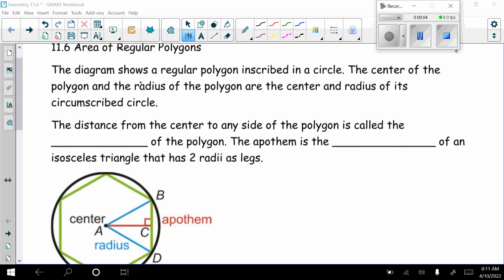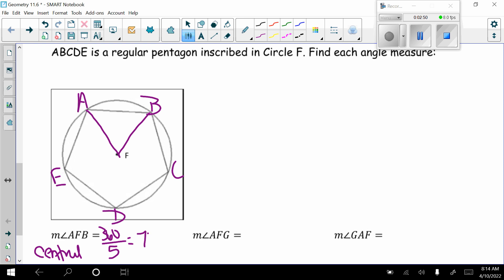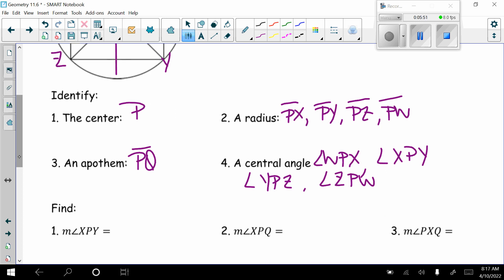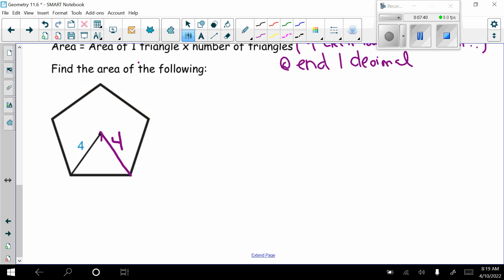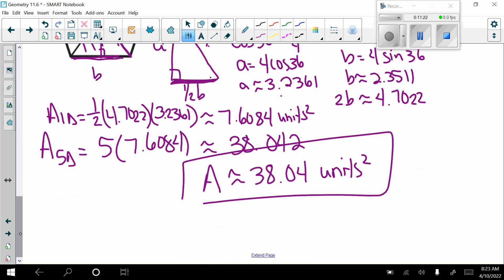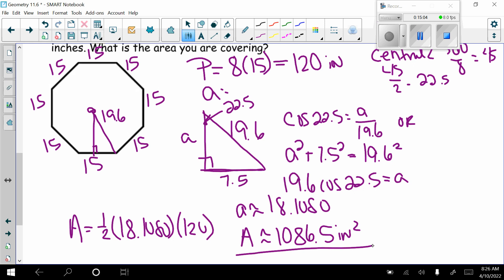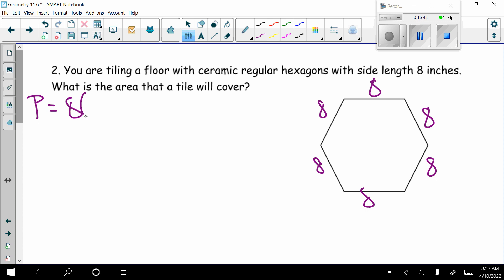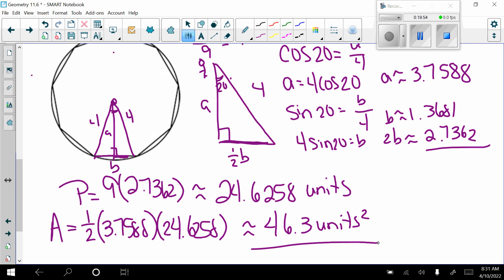geometry 11. 6 day 1 video